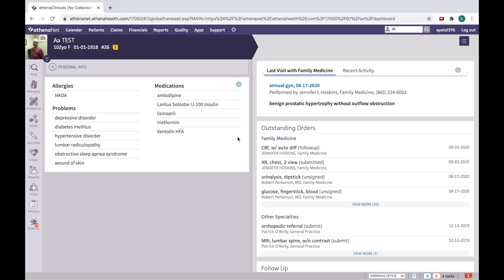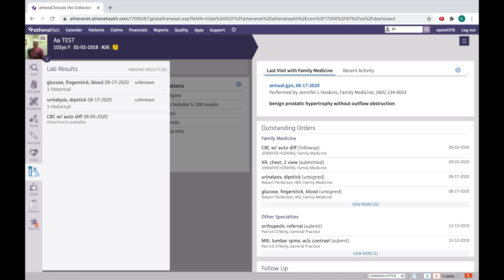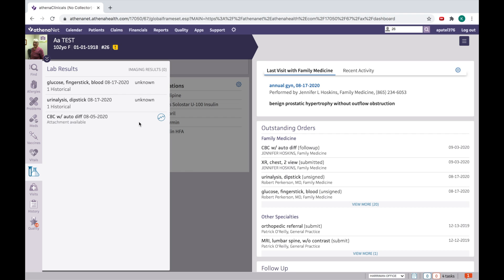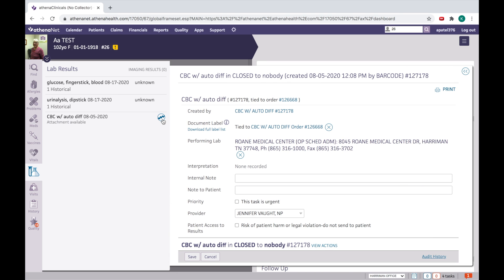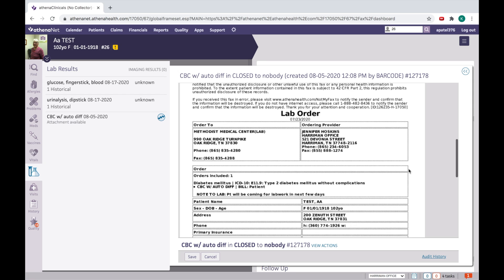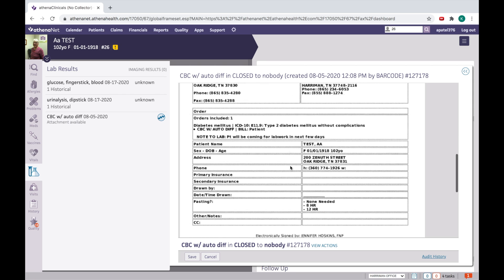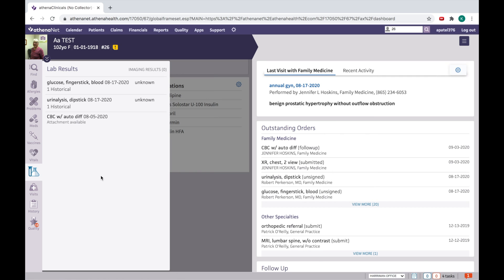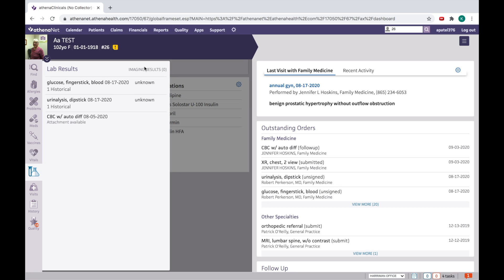FMC AthenaHealth Video 11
Results Tab